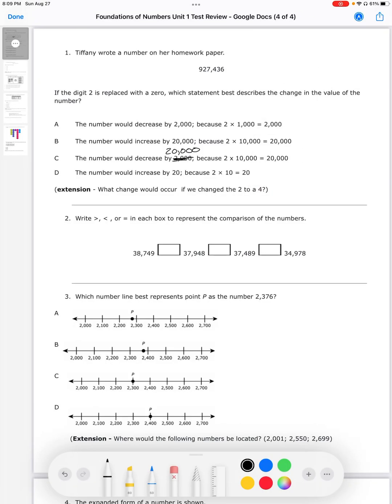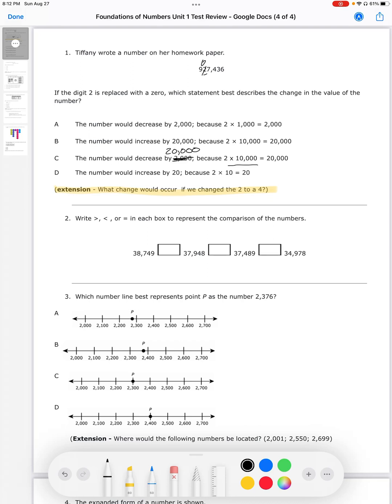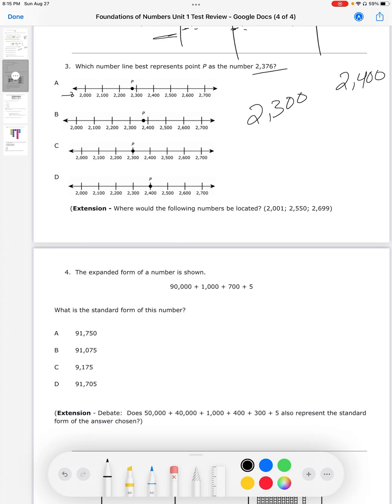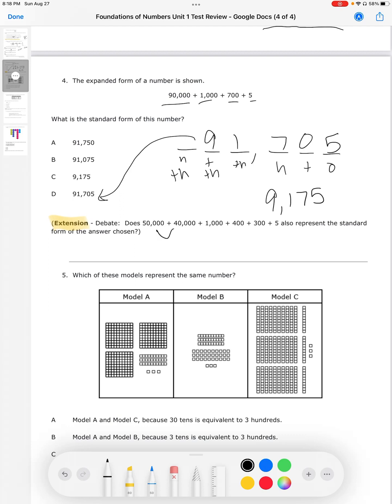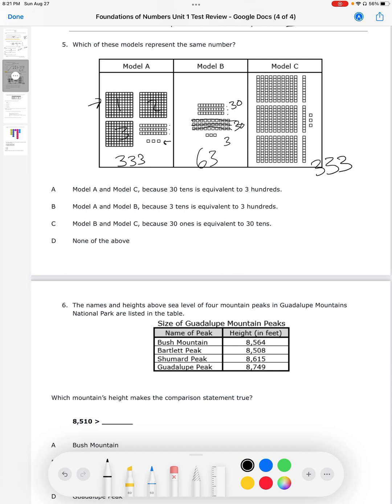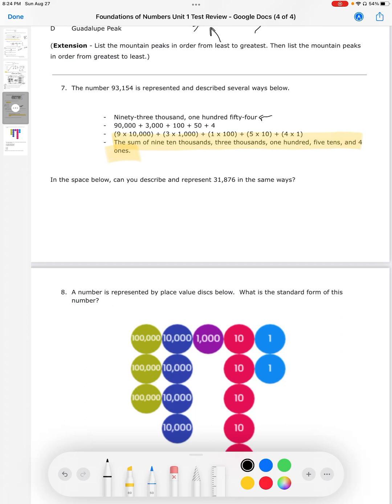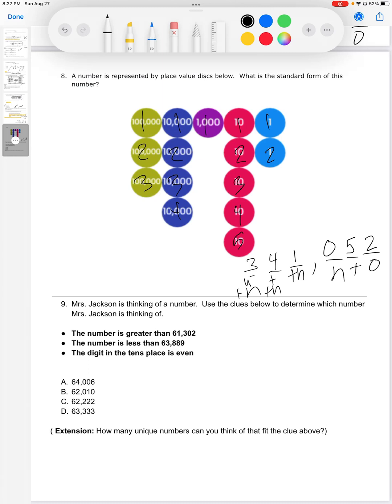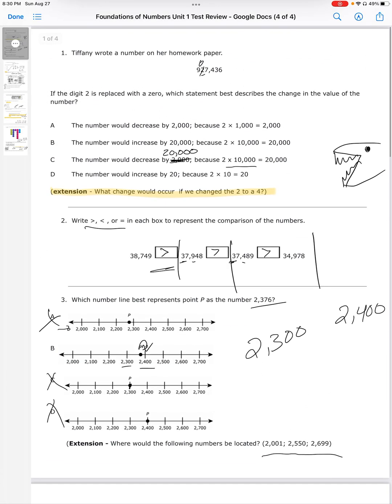Foundations of Numbers Test Review